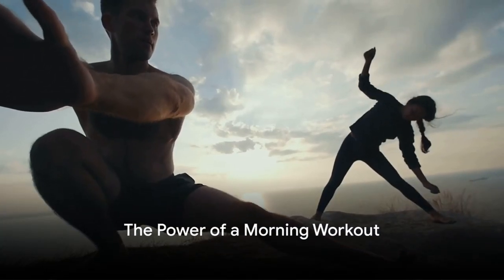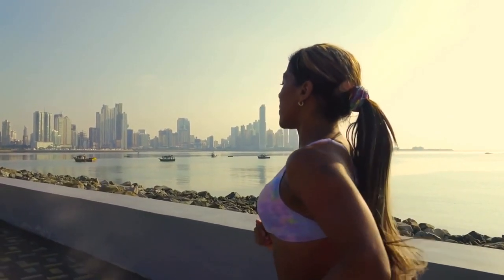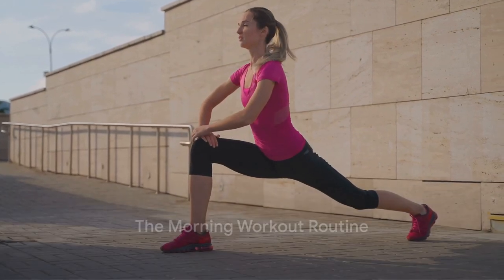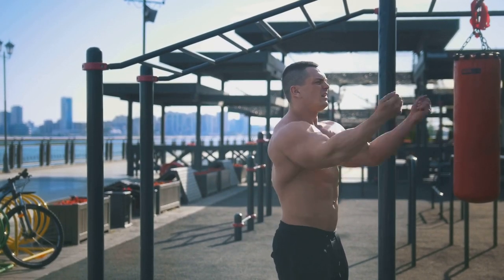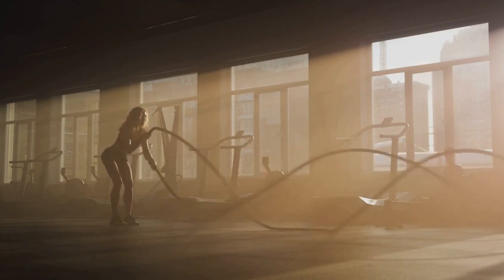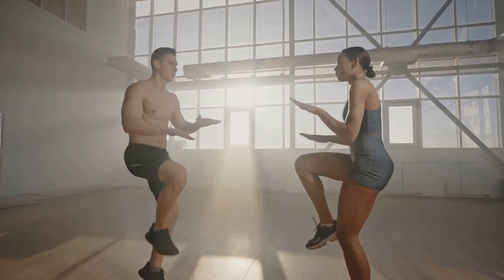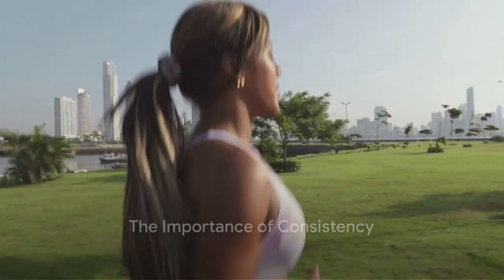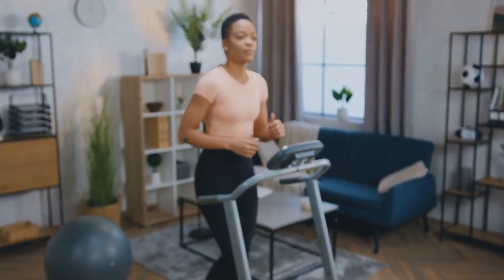Weight Loss Hack? Quick & Easy Home Workout!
In this video, Ultimate Weight Loss Hack? Quick & Easy Home Workout! we’ll provide an in-depth explanation on how to Lose 1 Pound A Week or More with this Home Workout Routine. Learn more about Health and Fitness here @AwsumFitness
If you work out in the morning everyday then you're one of the few people who start their day right. That's because morning exercise boosts your metabolism and improves circulation - giving you energy for the whole day, while also getting you in shape and fit. Today's total body workout is designed to work all the major muscle groups in your body and it must be done every morning, for at least 3 to 4 weeks. This is the way to give your day a jumpstart, burn calories and get fit in just a few minutes a day!
Do you have any questions, tips, or ideas about Health and Fitness? Let us know in the

CHAPTERS
00:00 The Morning Workout Routine
00:41 Warm Up Exercises
00:54 Body Weight Exercises
01:14 Cardio
01:24 Cool Down Stretches
01:53 Consistency

 Related Videos Just For You!

Squats
Yoga
Home Workouts Tips
Travel Fitness Tips
Fitness Quiz Games and more